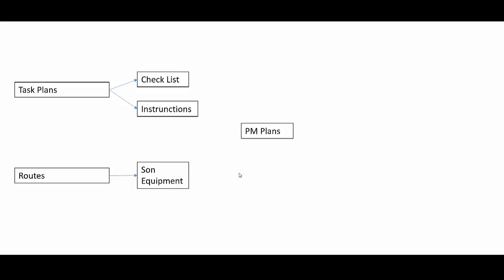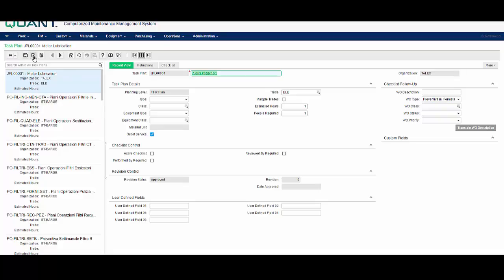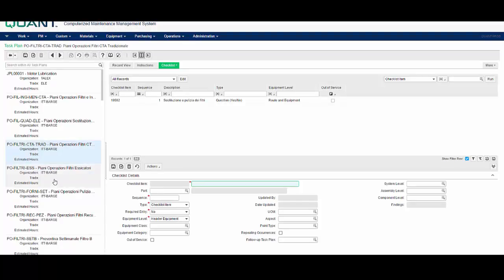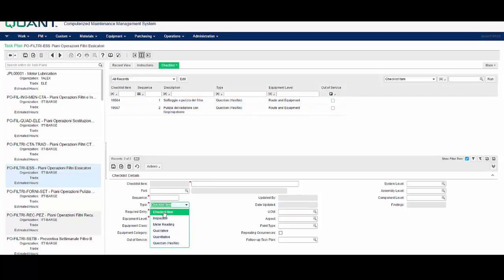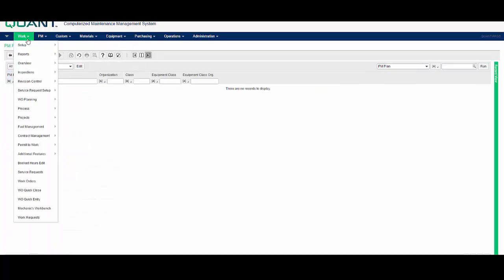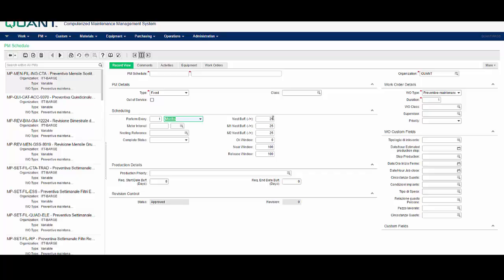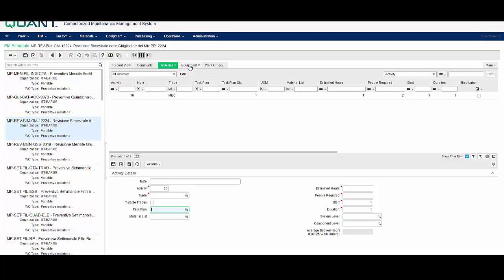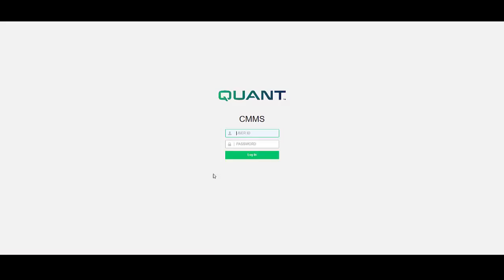QUANT INFOR PMP CREATION [ENG]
Explaination on how to configure the Preventive Maintenance Jobs on Infor EAM.